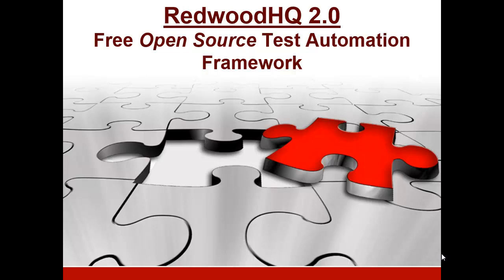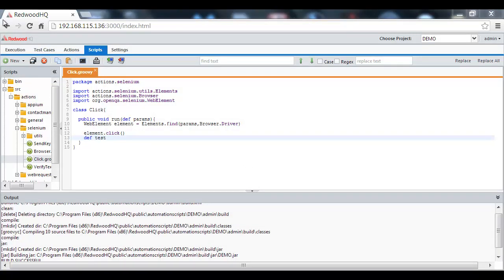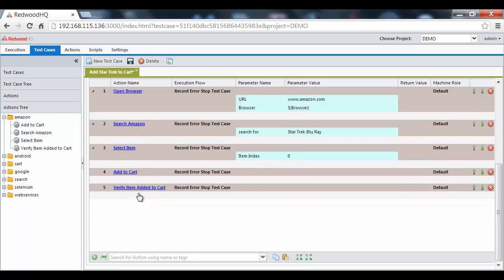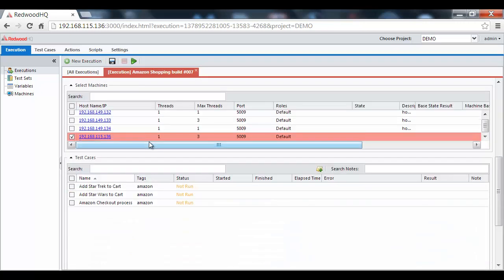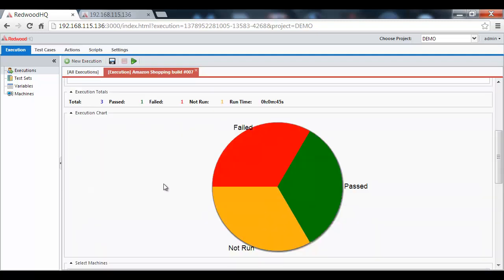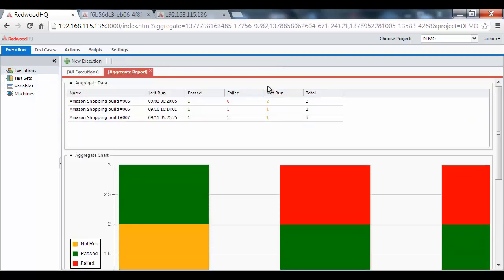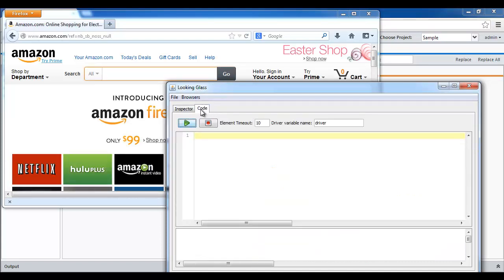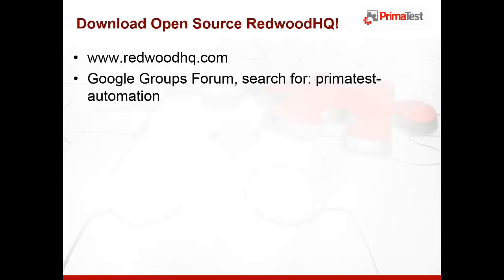RedwoodHQ 2.0 - Open Source Test Automation Framework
RedwoodHQ is a free Open Source test automation framework that allows multiple users to develop automation code, create readable action/keyword driven test cases and execute them all under a single Web interface.